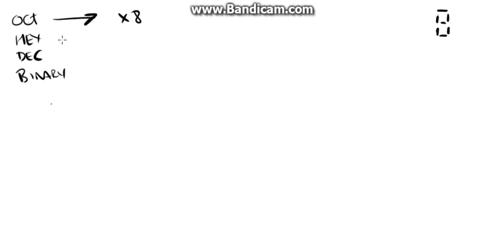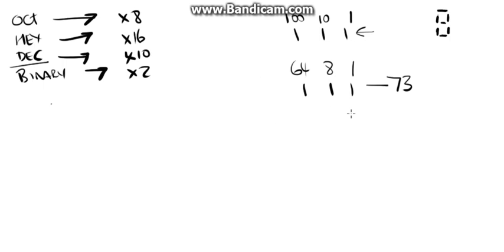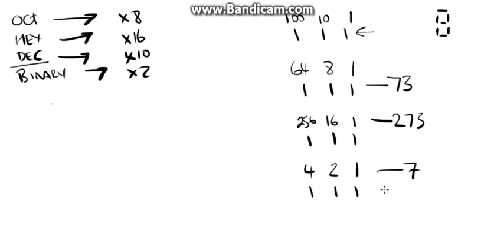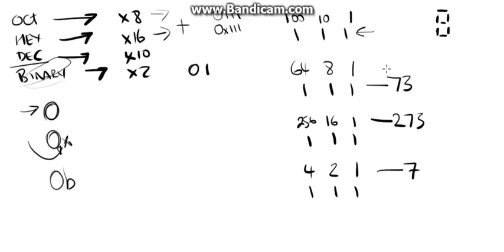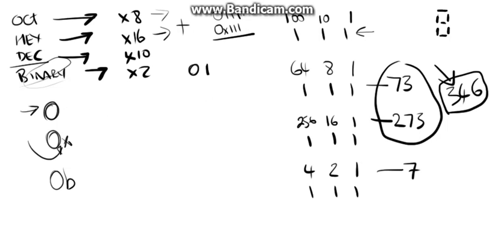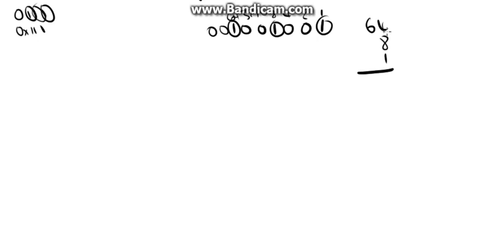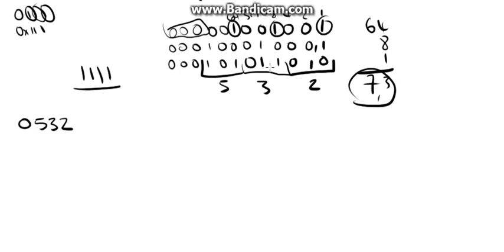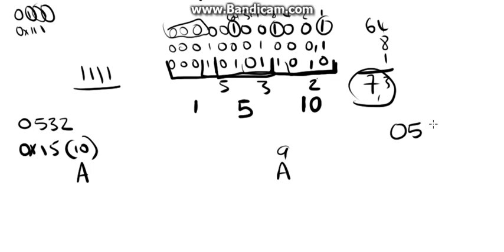Hexadecimal and octal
Short test video showing hexadecimal and octal